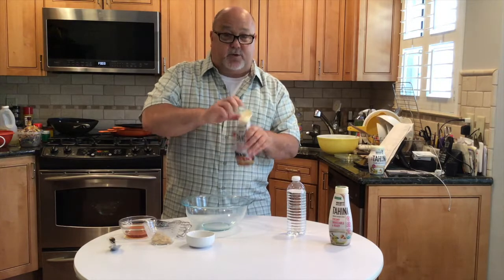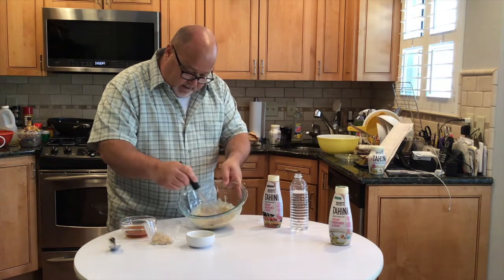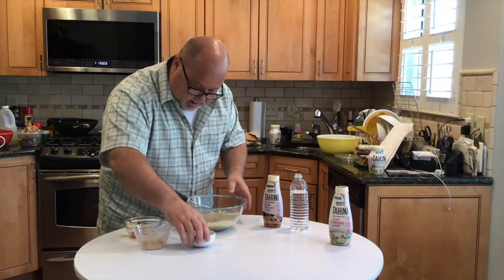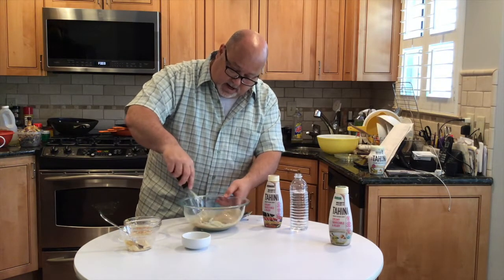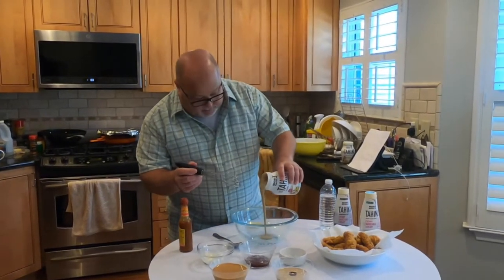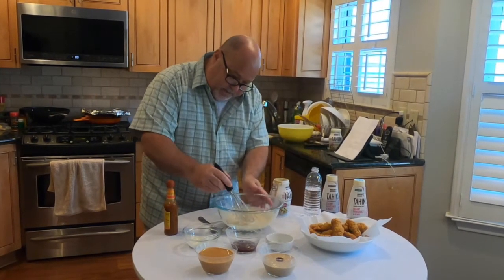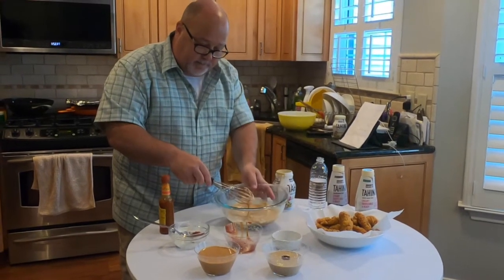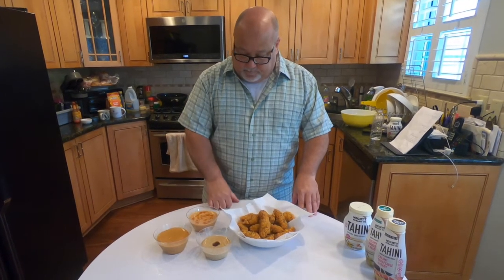Fried Chicken Dipping Sauces with Mighty Sesame Tahini!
July 6th is National Fried Chicken day. Chef Gregg prepared a few sauces with Mighty Sesame Tahini that pair perfectly with fried chicken!